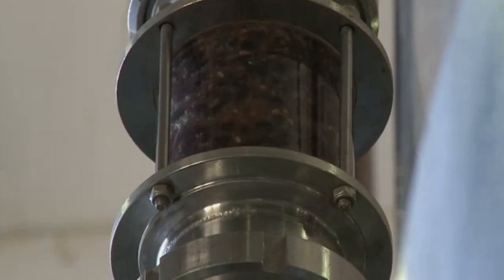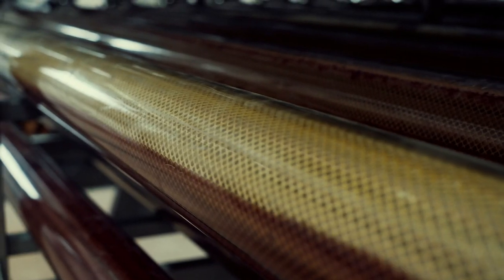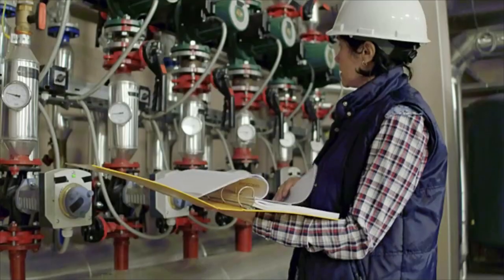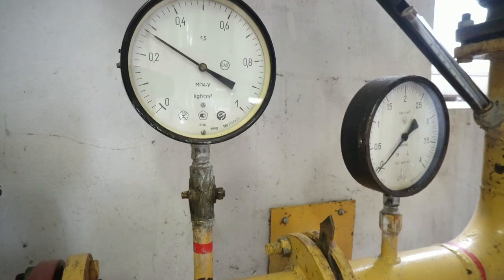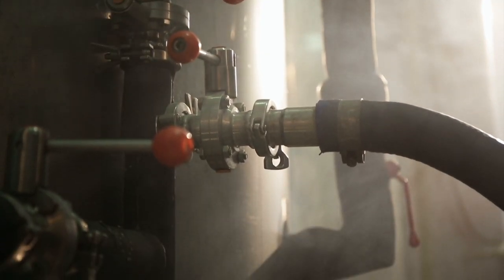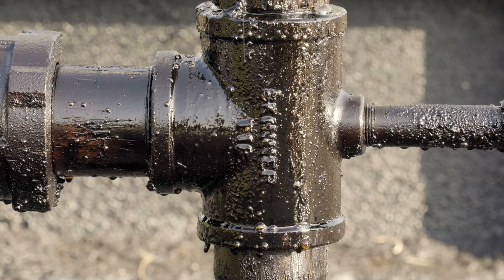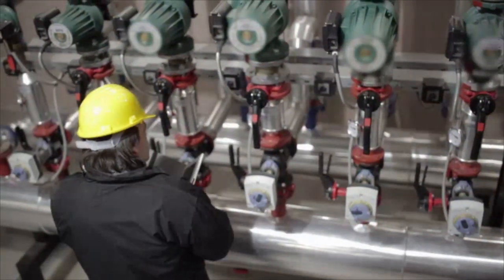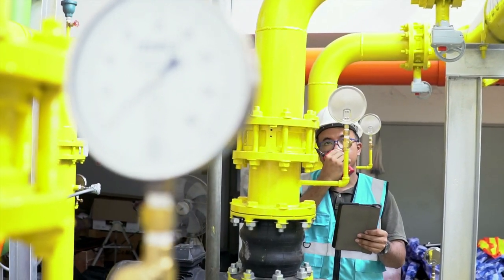Pump Operator, Except Wellhead Pumpers Career Video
JOB TITLE: Pump Operators, Except Wellhead Pumpers

OCCUPATION DESCRIPTION: Tend, control, or operate power-driven, stationary, or portable pumps and manifold systems to transfer gases, oil, other liquids, slurries, or powdered materials to and from various vessels and processes.

RELATED JOB TITLES: Chemical Operator, Day Light Relief Operator, Logistics Technician, Outside Operator, Pipeline Operator, Process Operator, Pump Station Operator, Pumper, Purification Operator, Tank Car Loader

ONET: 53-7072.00